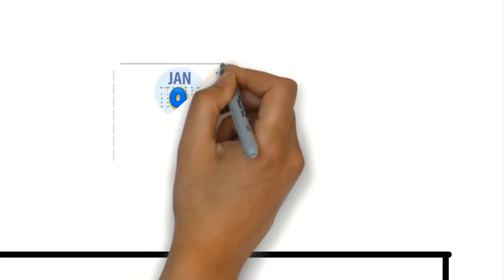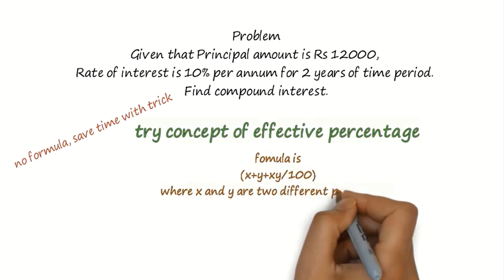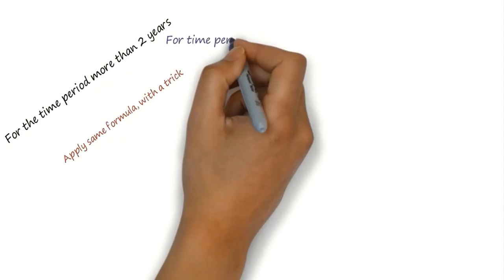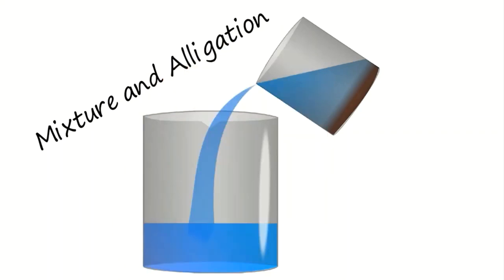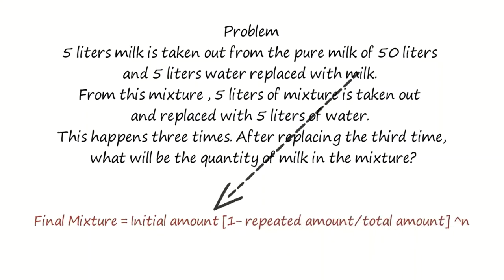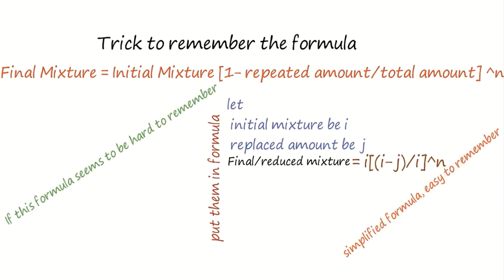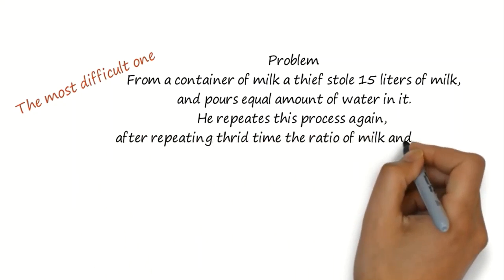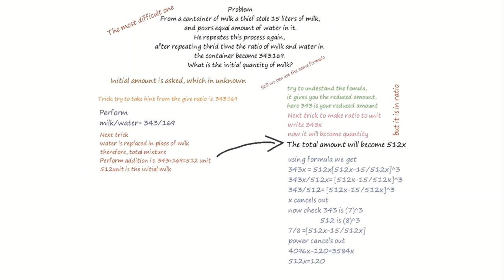One Trick to Solve all Compound Interest & Mixture Alligation problems